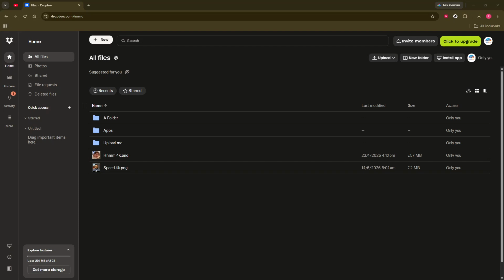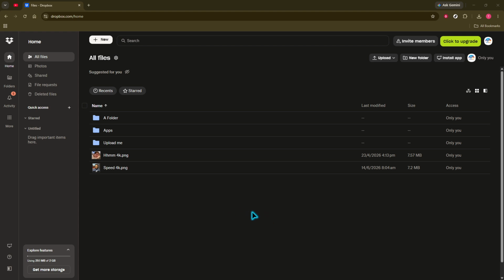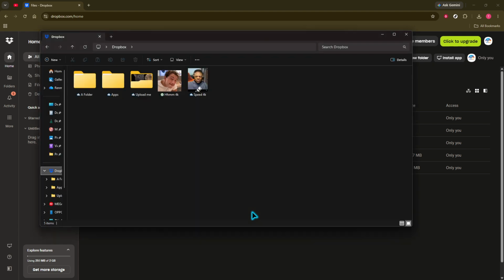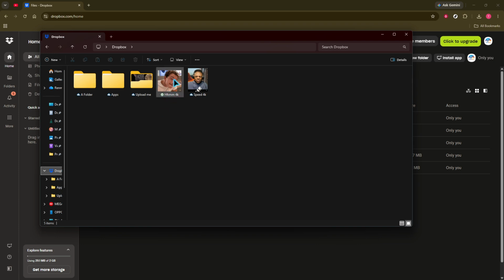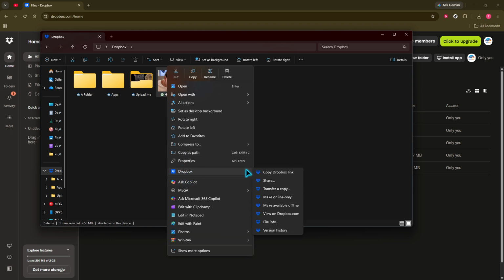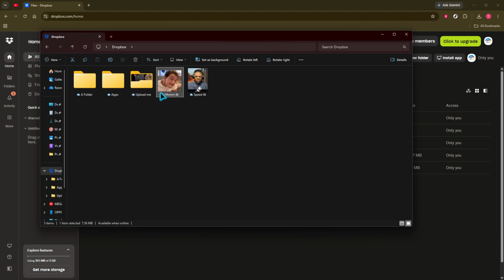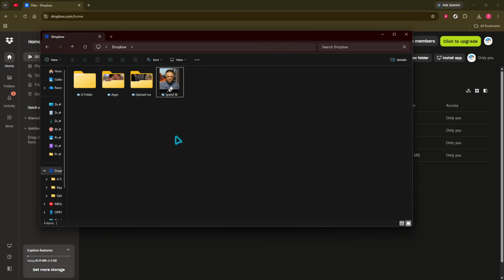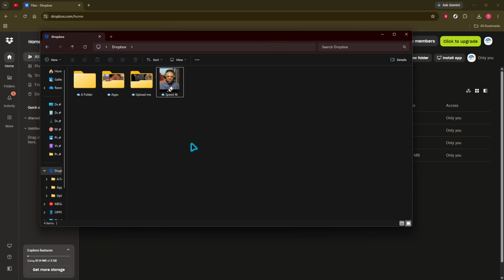How To Move Dropbox Syncing File And File Remain Offline [2026 Guide]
How To Move Dropbox Syncing File And File Remain Offline

In today's video, we cover How To Move Dropbox Syncing File And File Remain Offline, Dropbox Offline Files Tutorial, Move Dropbox Files Without Syncing, Dropbox For Beginners, Keep Dropbox Files Available Offline, Dropbox Smart Sync Guide, Move Files And Retain Offline Access In Dropbox, Dropbox File Management Tutorial, Configure Offline And Online Only Files, Dropbox Desktop App Storage Guide, Manage Sync Status Of Dropbox Files, Dropbox Tutorial 2026, Use Smart Sync To Control File Availability, Keep Files Local While Organizing Dropbox Folders, Manage Offline Access And Sync Settings In Dropbox